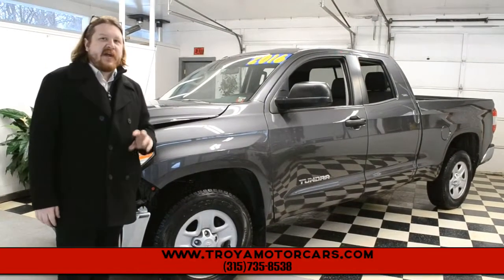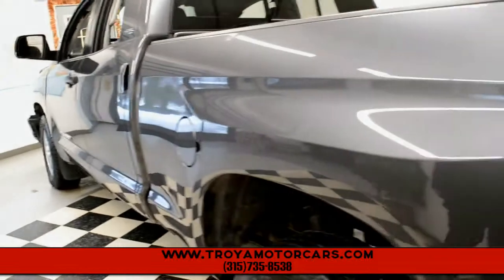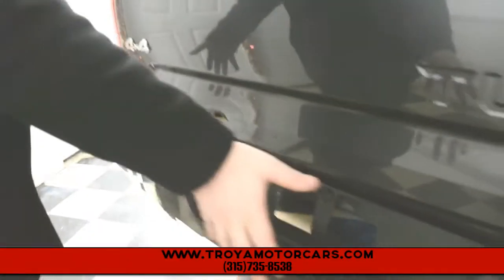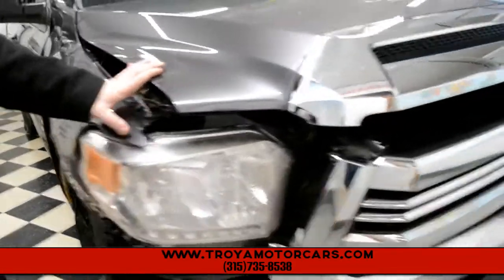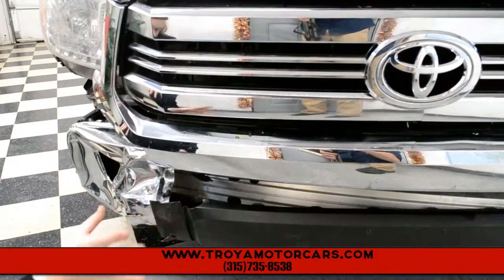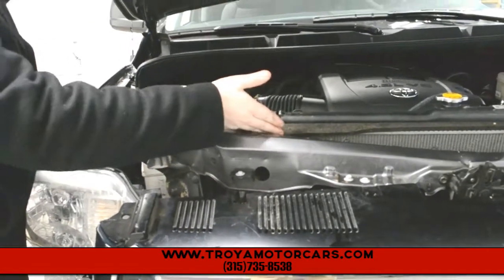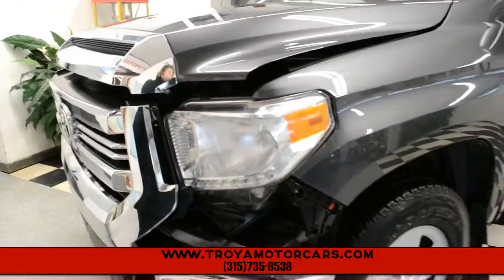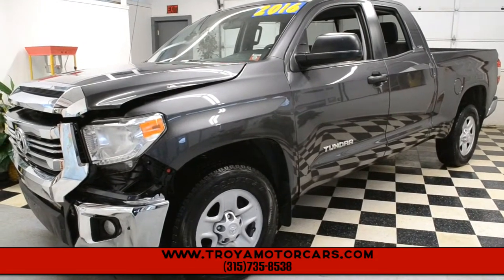2016 Toyota Tundra Troya Motor Cars